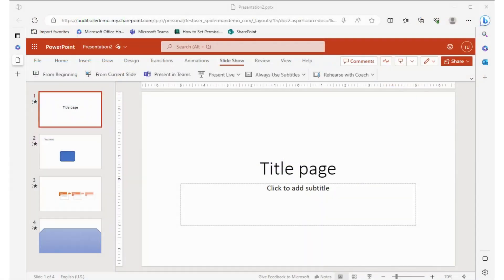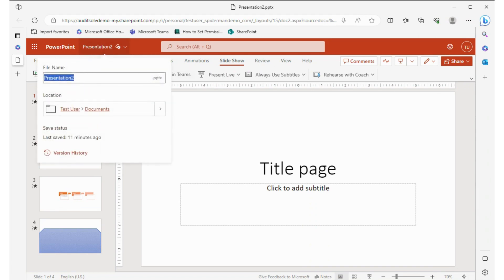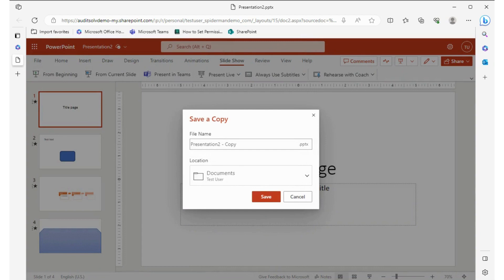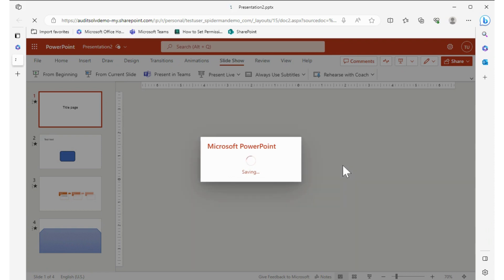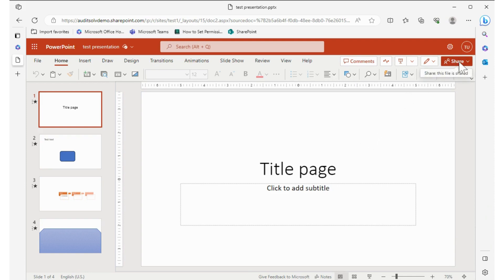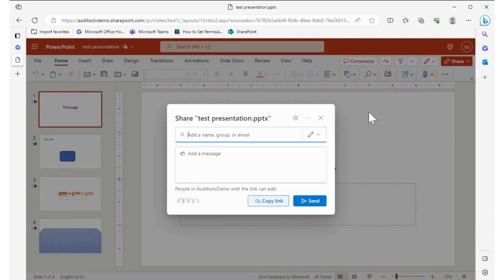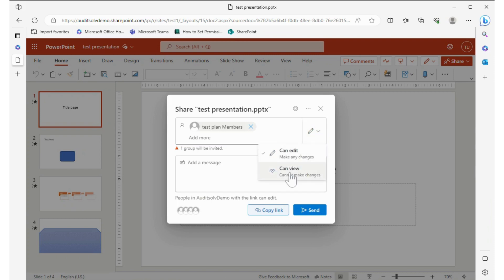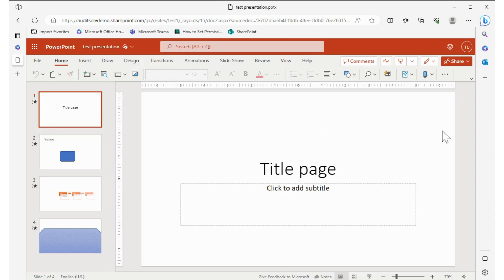PowerPoint Basics Saving and Sharing a Presentation